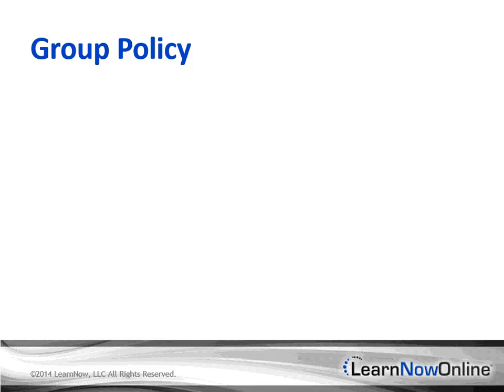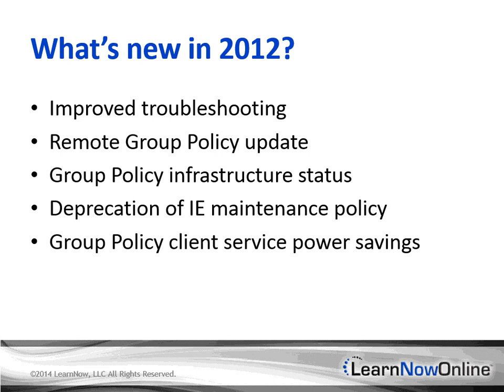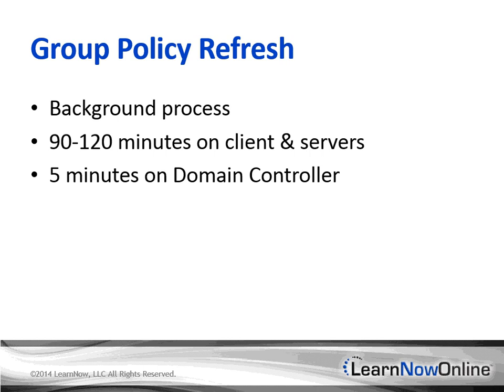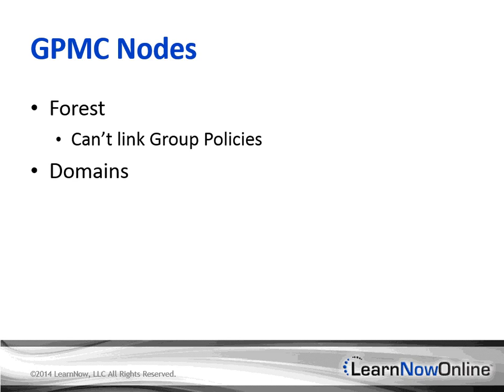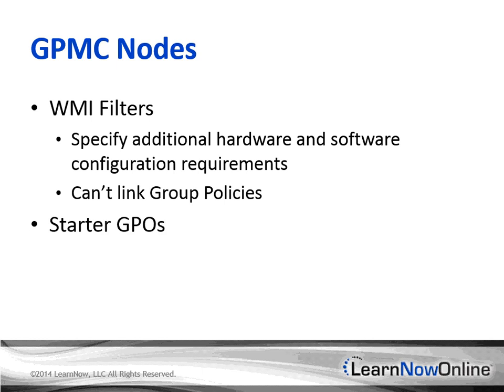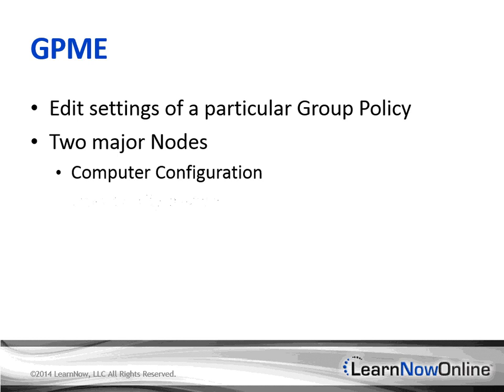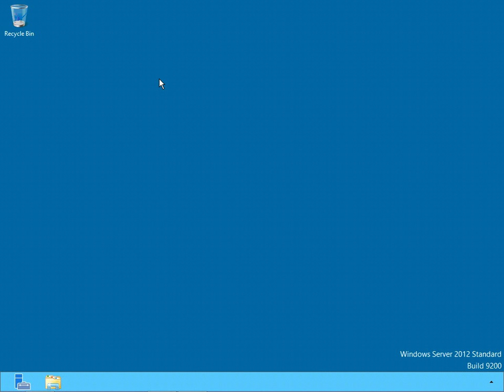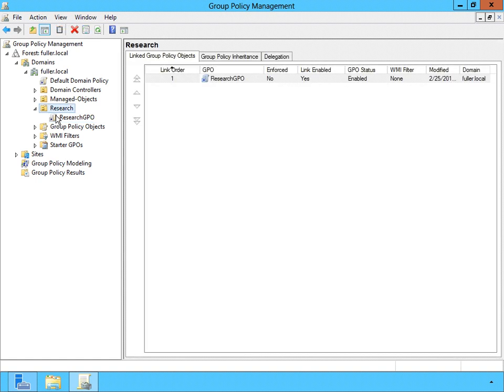Windows Server 2012 Admin: Group Policy Tutorial Video: Active Directory Group Policy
Many organizations implement group policy to manage computers and user desktops.  Before you can begin to use group policy in your own environment, you need to understand all of the components of group policy.  This video will cover how they interact, how to configure them, and how to maintain those components.